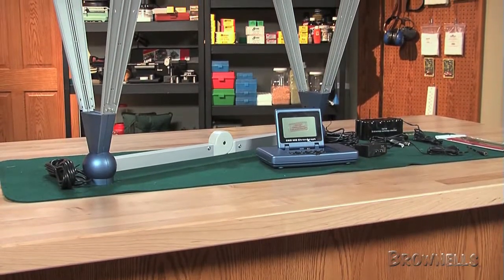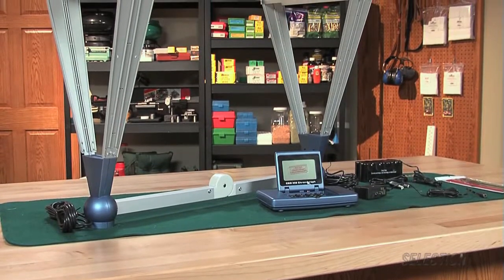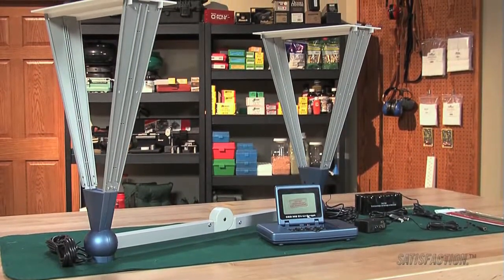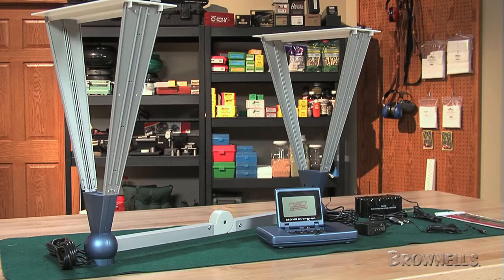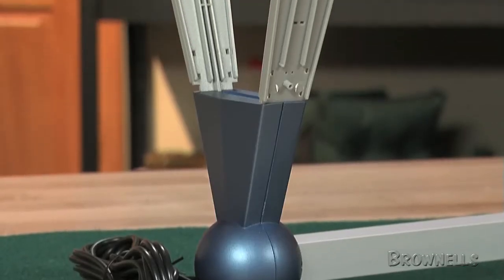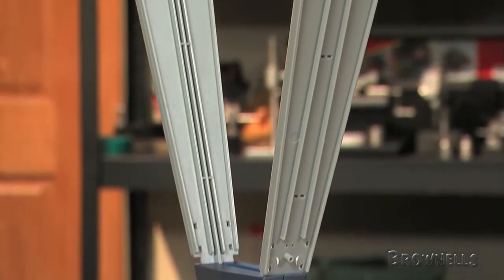Brownells - CED M2 Chronograph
This video showcases the CED M2 Chronograph by Competitive Edge Dynamics.